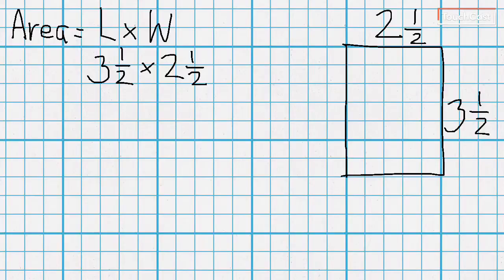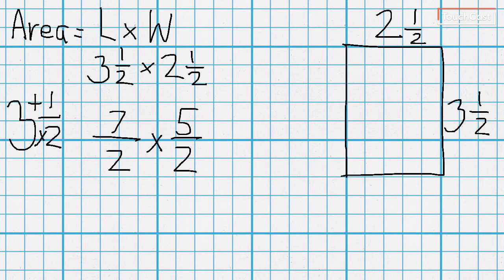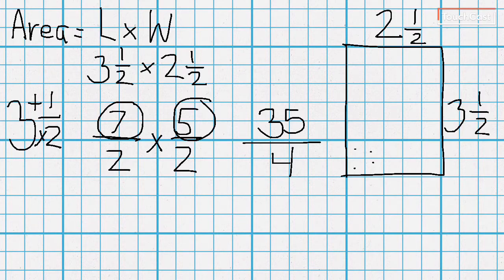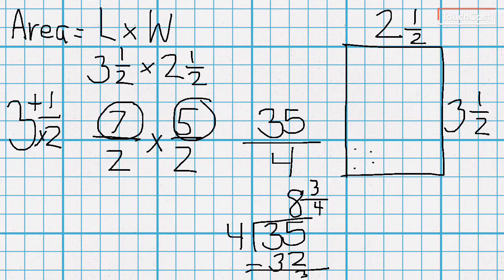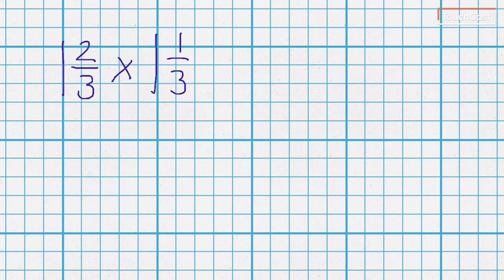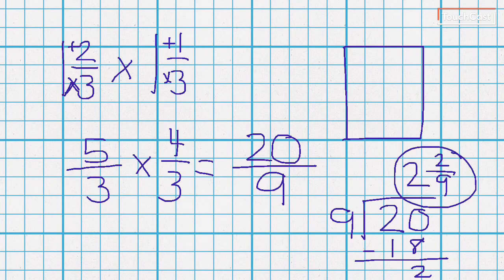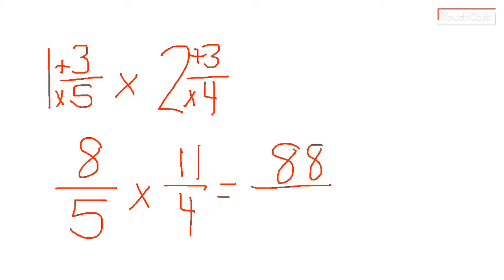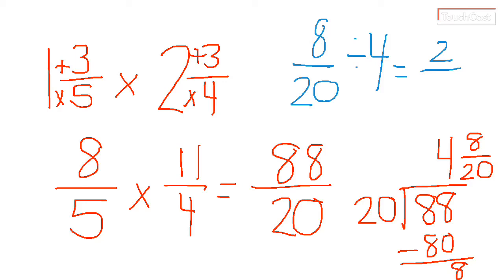Go Math Lesson 7.7